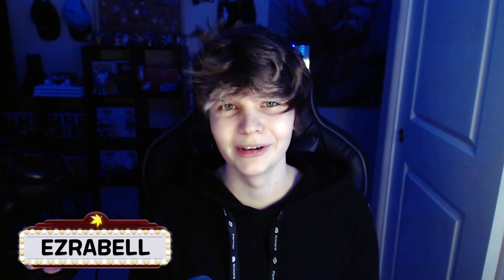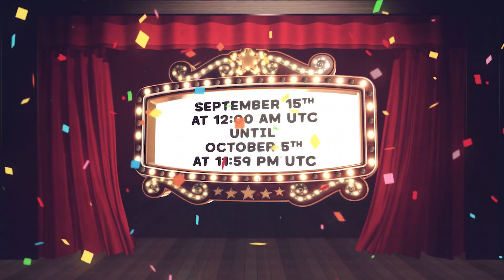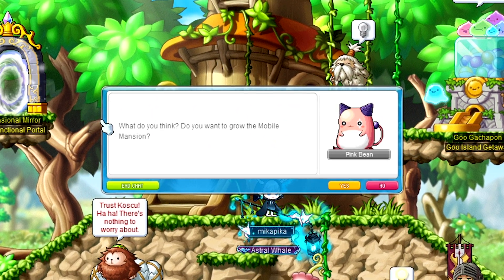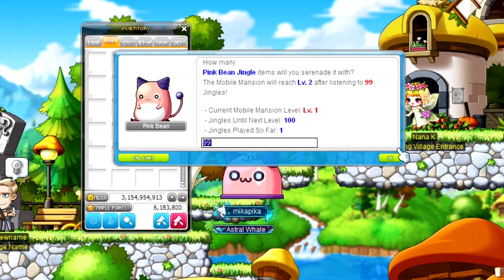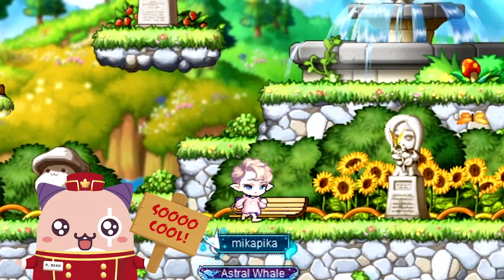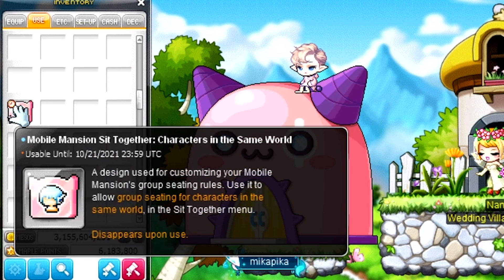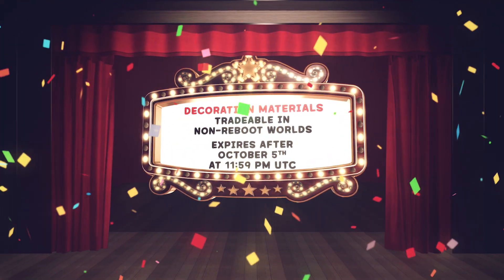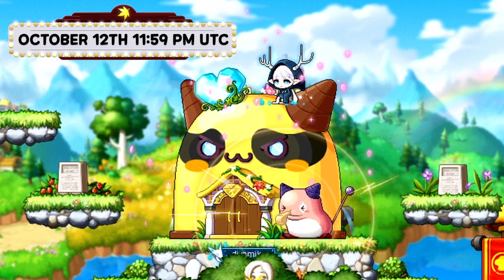Return of the Mobile Mansion Guide | MapleStory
The Mobile Mansion event is back! CM Ezrabell goes over everything you need to know for this upcoming favorite. Details
+++ Expand +++